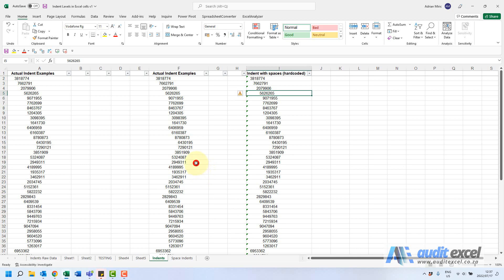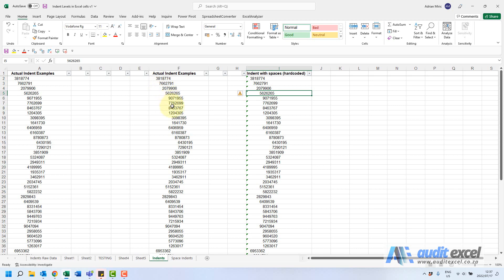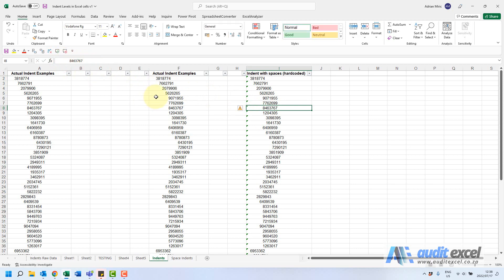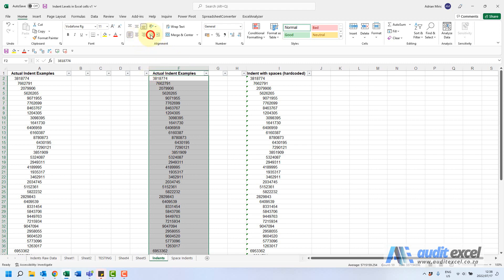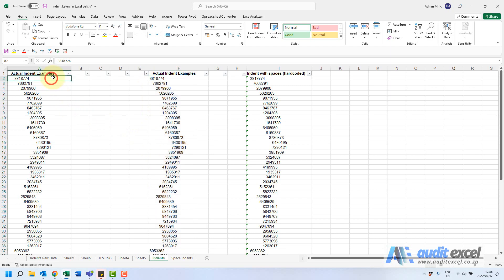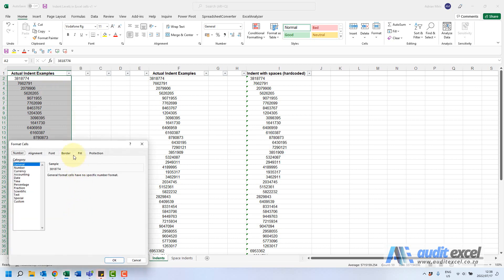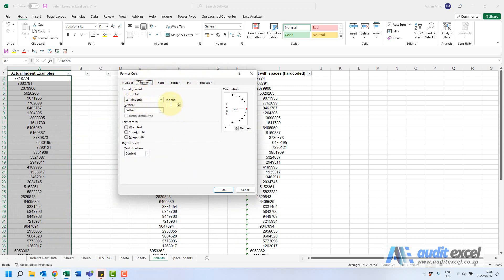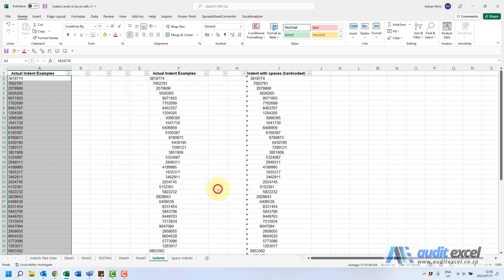Remove all indents from Excel lists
Quick way to remove all indents from Excel cells especially when working with long lists with indents and the decrease indent button stops working at a certain level of indentation. This is achieved WITHOUT VBA.

⏲Time Stamps
00:00 Remove all indents in Excel cells
00:07 True indents or space indents- important difference
00:27 Decrease Indents not working in Excel
00:43 Decrease all indents to zero indents